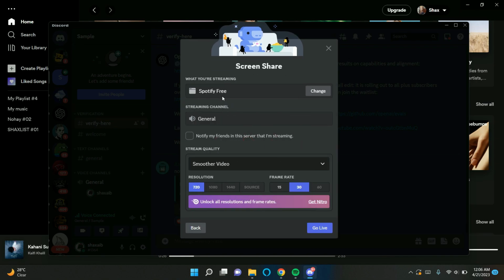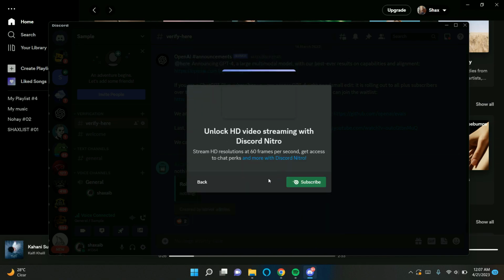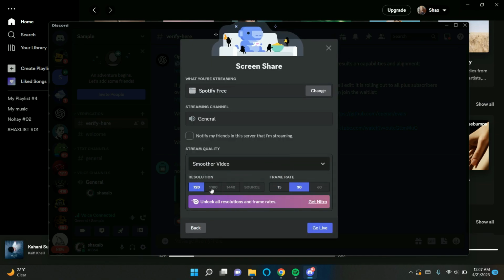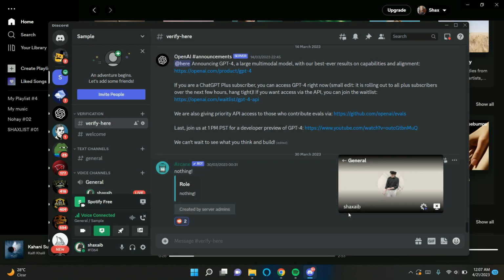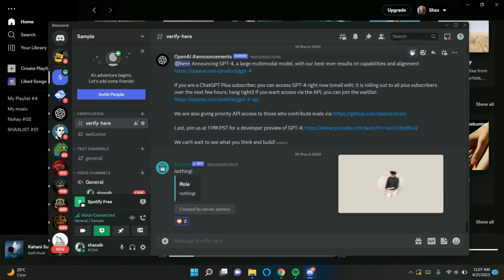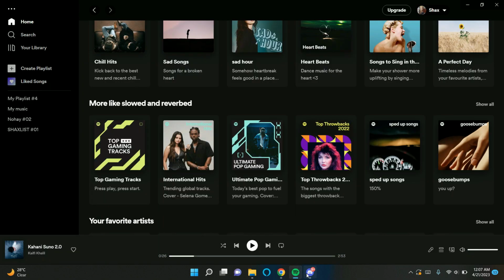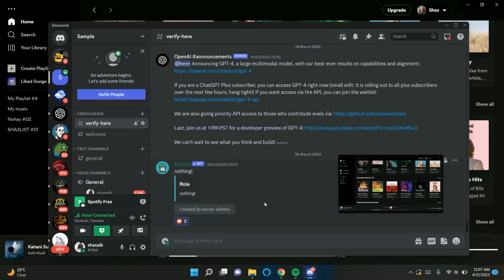How To Listen To Spotify With Friends On Discord - EASY 2023 Tutorial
How To Listen To Spotify With Friends On Discord

In this video I'll show you how to listen Music Together on Discord. The method is very simple and clearly described in the video. Follow all of the steps & play Spotify on Discord!